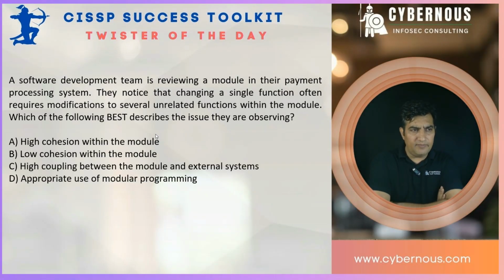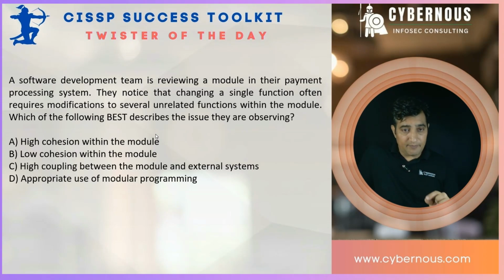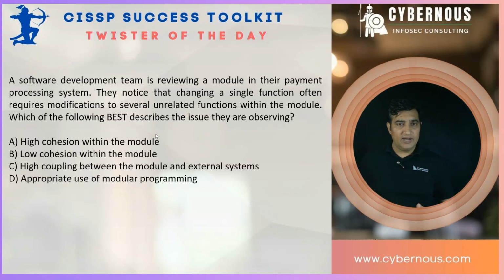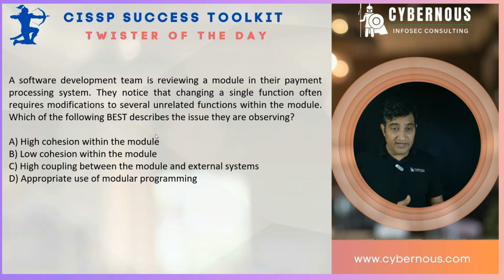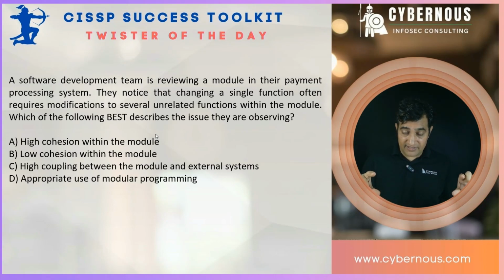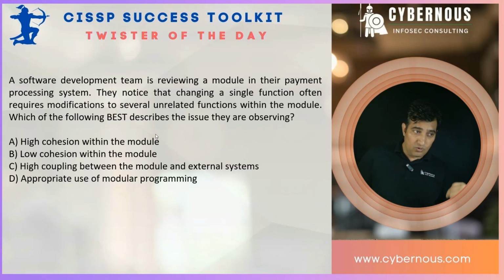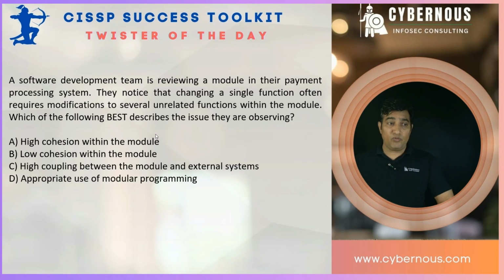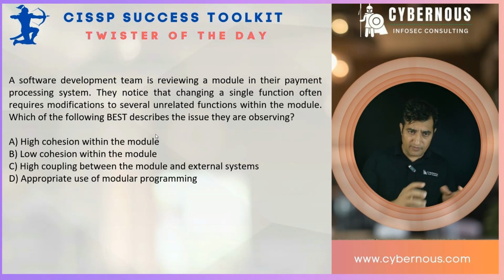CISSP Exam preparation questions with complete explanation